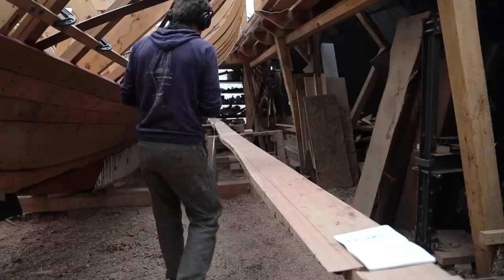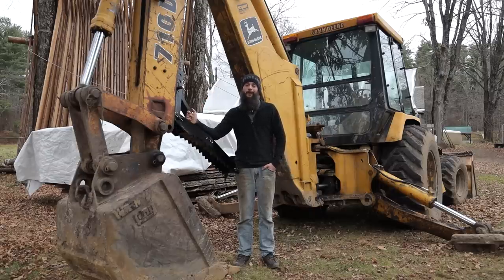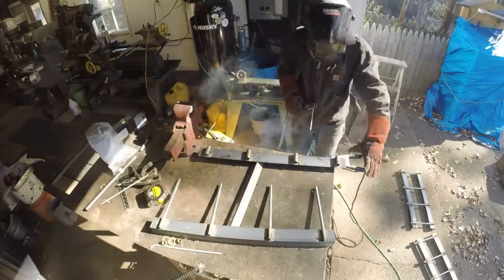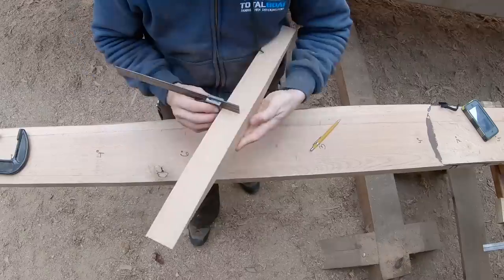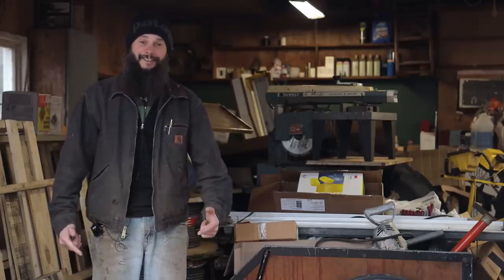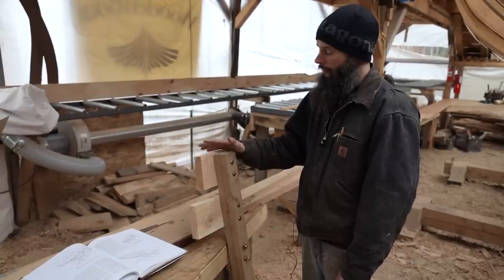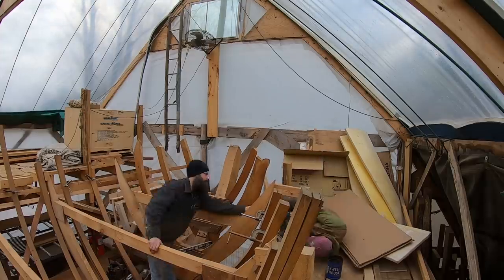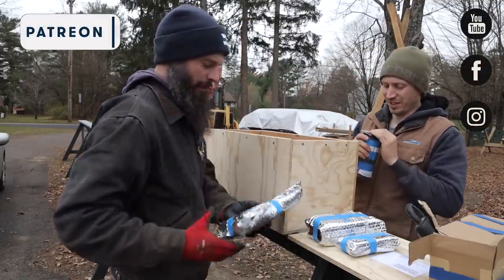Acorn to Arabella - Journey of a Wooden Boat - Episode 90: Backhoes, Easy Bake Ovens and Bilge Bands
There is always a ton of stuff going on at the same time here.  And although some of it is behind the scenes action and not necessarily boatbuilding per se, there is a lot of the project spent working on some really interesting random things!  Figuring out how to make tools to make the build easier is one of the fun ones.  We deal with one of these in this episode to help us with the graving pieces.
We also get a thumb attached to the backhoe, glue up another plank, talk about the SAILCARGO project and finally, mark for the bilge bands.  This last part will give a little understanding to something that will be a fun little challenge down the road and which we are excited to get into.  But for now, enjoy this little episode packed full of many different tasks!

We now have long sleeve shirts on offering, including safety orange ones for all those guys needing long sleeves and high visibility at work! (we listened!)  Coming soon and hopefully in time will be some Acorn to Arabella pins which would make perfect stocking stuffers!  Beanies (winter hats) are coming soon.    And our favorite but which might be a bit late are some really great insulated travel mugs with our logo on them.
All items will be available on our site under merchandise ( linked
The deadline for orders to be able to be shipped in time in the continental U.S. is December 4th (sorry to all international folks... we didn't make it in time!)
Thank you all for the support and we wish you all Happy Holidays!